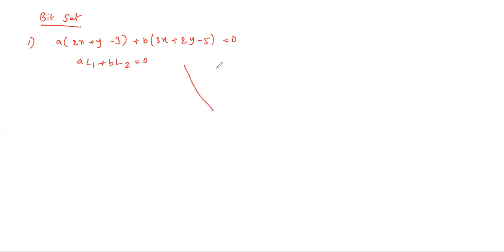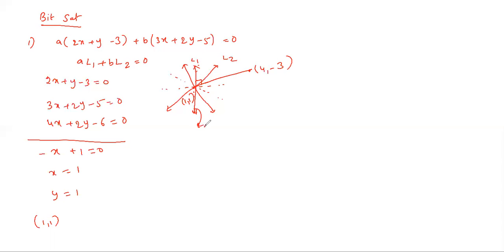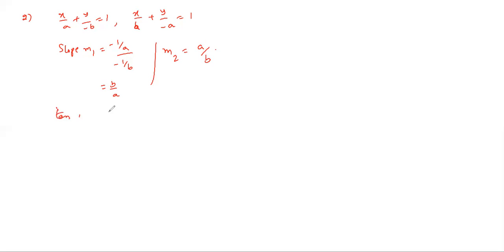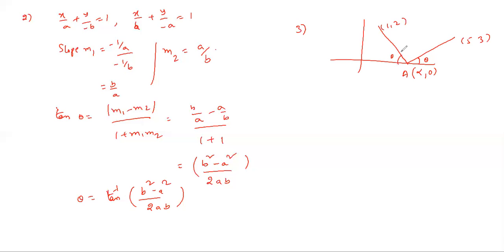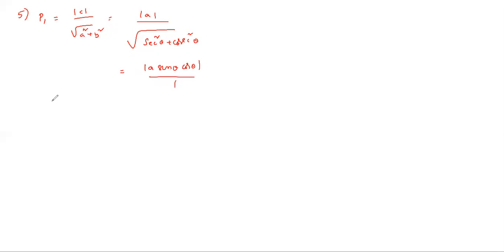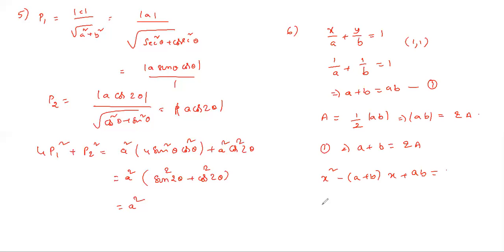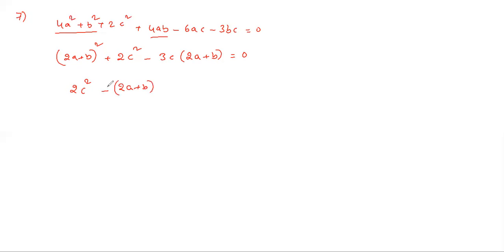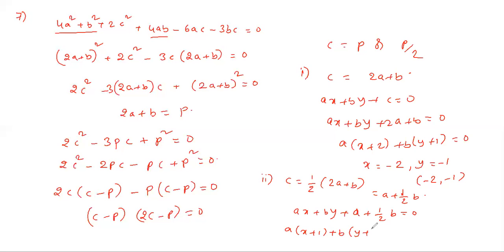straight lines BITSAT problems upto 7